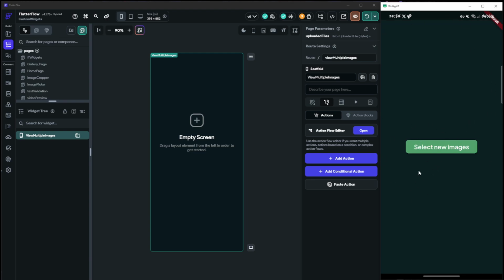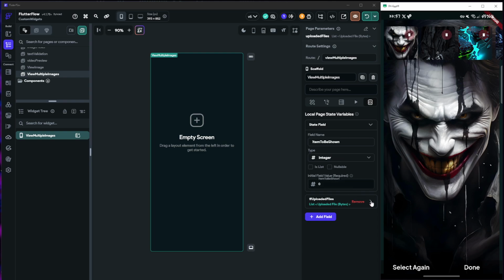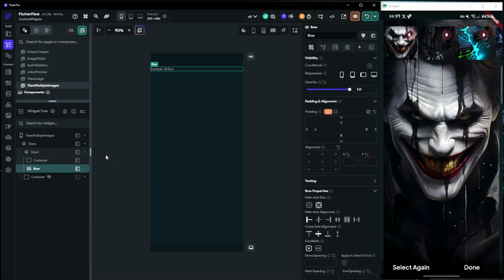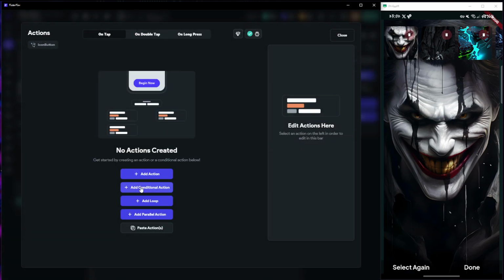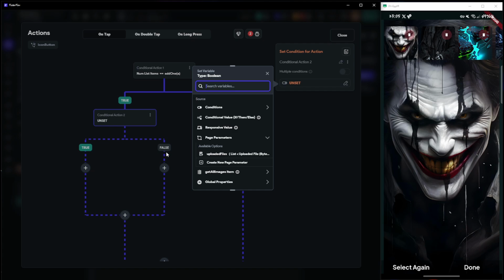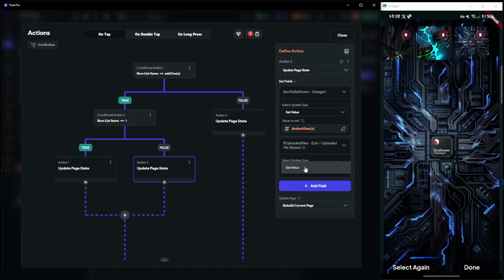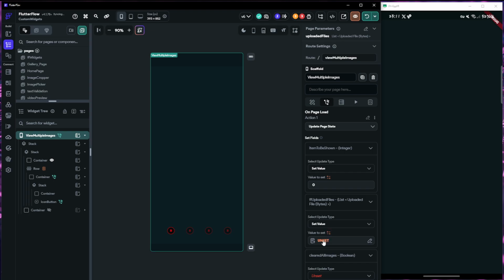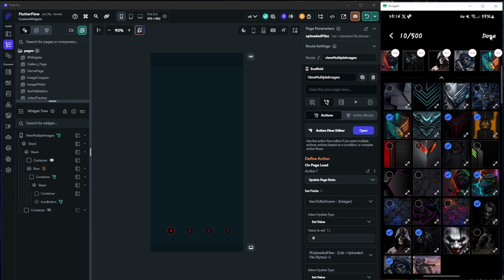Flutterflow - Delete from list of FFUploadedFiles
In this tutorial, I show you how to manage your list of FFUploadedFiles and delete an item at a specific index.

This same functionality can be used to manage images stored in a back-end, regardless of the back-end you use.

If you are interested in the Custom Image Picker: You can check it out